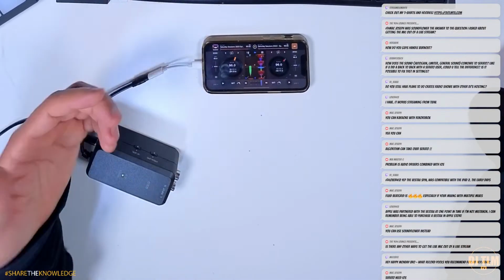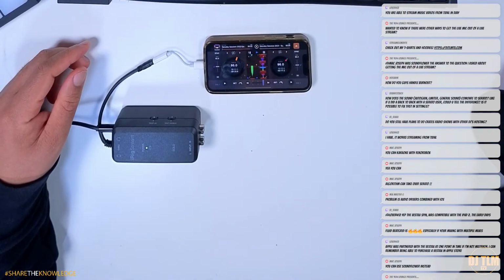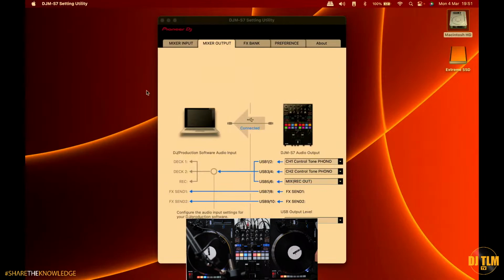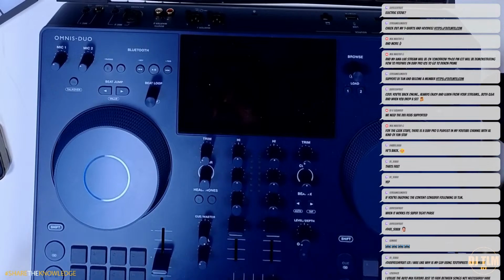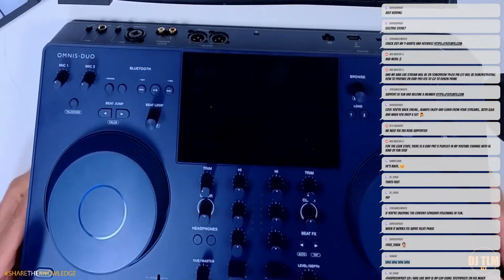[REPLAY] sharetheknowledge - Q&A for DJs - djay Pro 5 (hosted by DJ TLM)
Talking about Algoriddim djay Pro 5, but you can ask me any DJ-related questions.